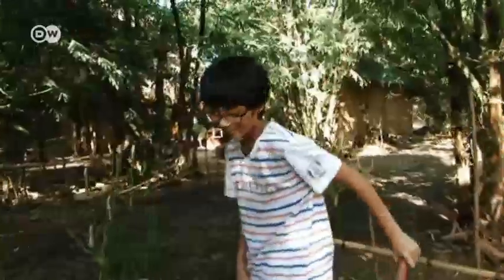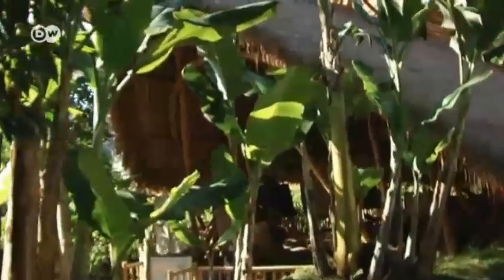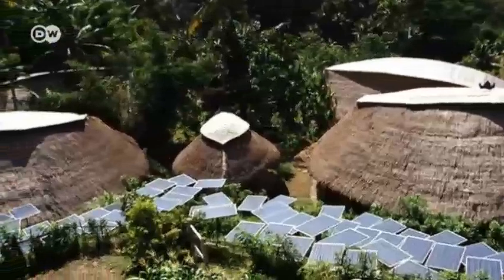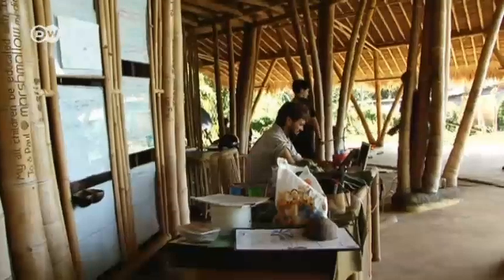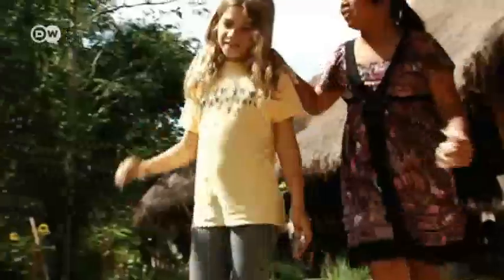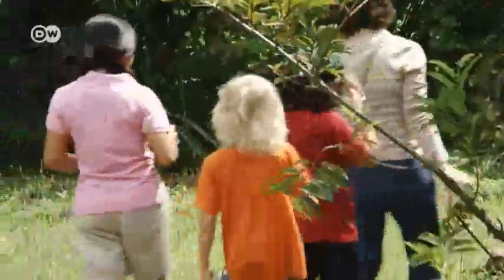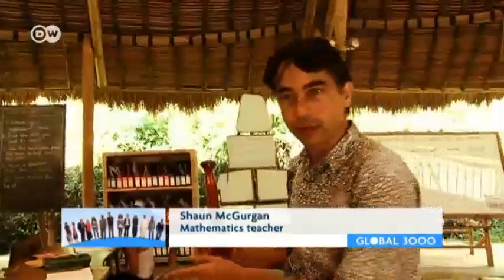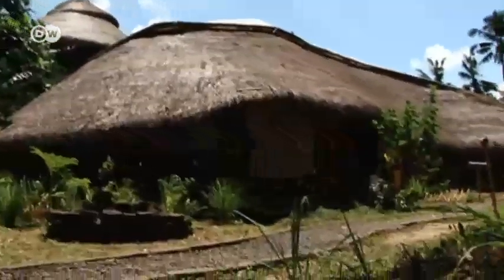Green lessons at Bali school | Global Ideas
Climate protection and sustainability are high on the time table at the Green School in Bali where 200 students from all over the world are learning to preserve the planet. The school too is leading by example.
 A film by Juri Rescheto